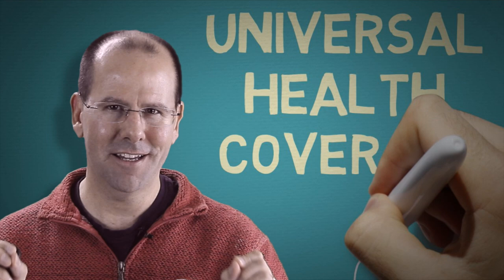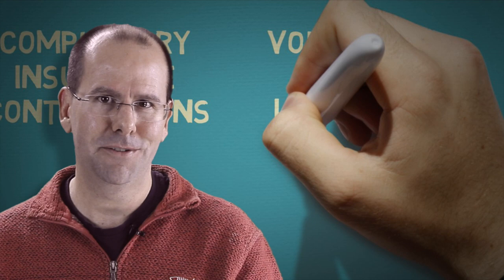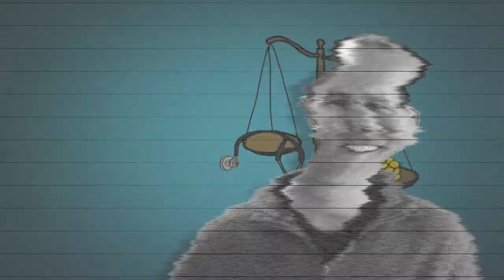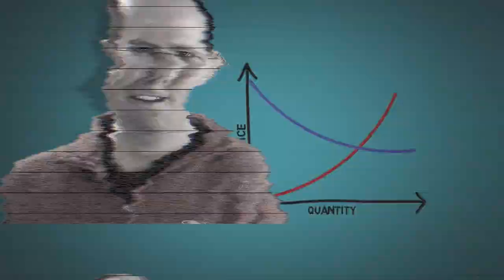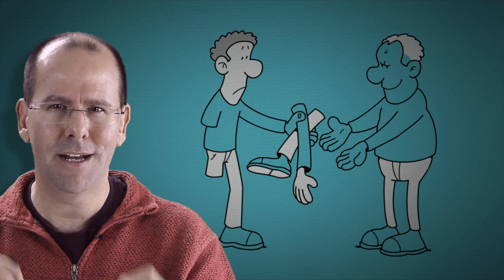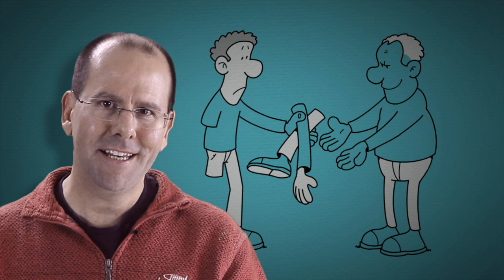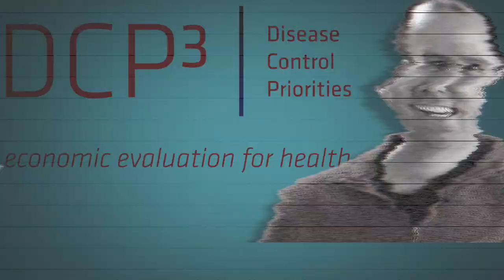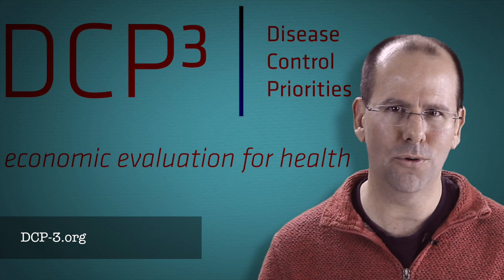Universal Health Coverage explained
Universal Health Coverage is about providing healthcare to people without pushing people into poverty. It's an exciting public health and global health tool. Countries that implement universal health coverage provide better healthcare at lower costs (the health economics evidence is clear).

This video was produced with support from DCP-3 - find out more